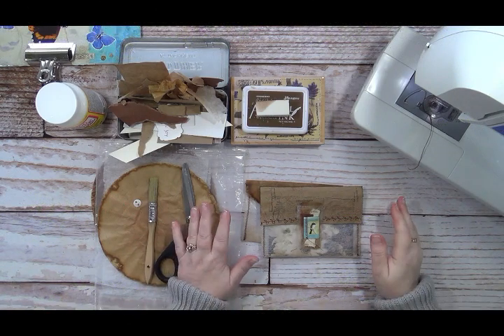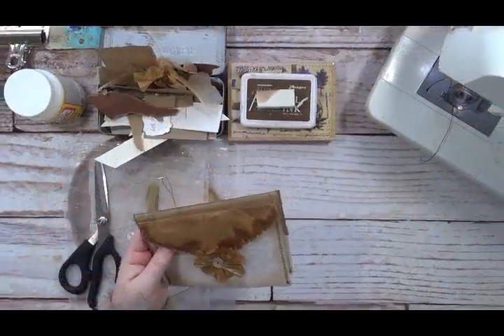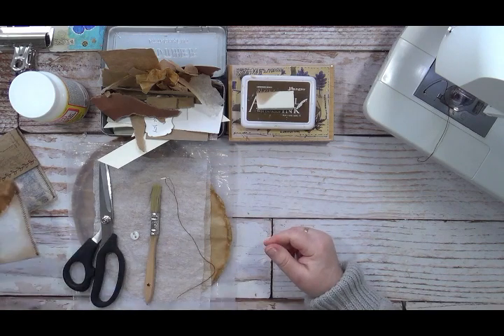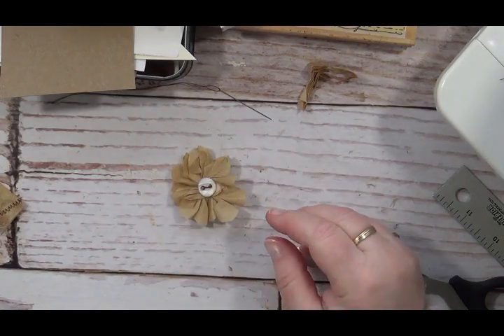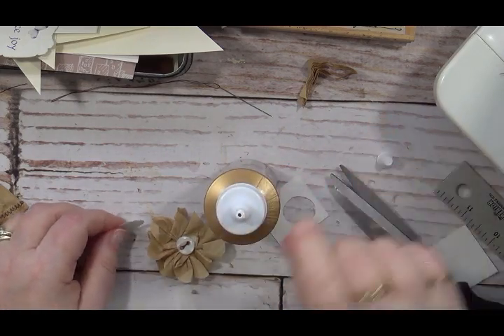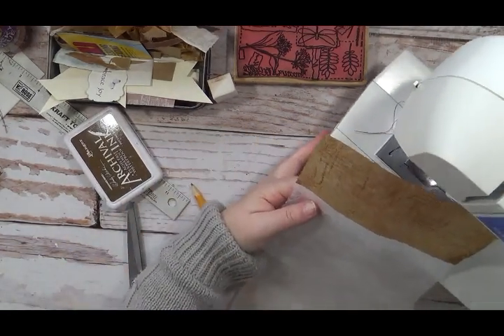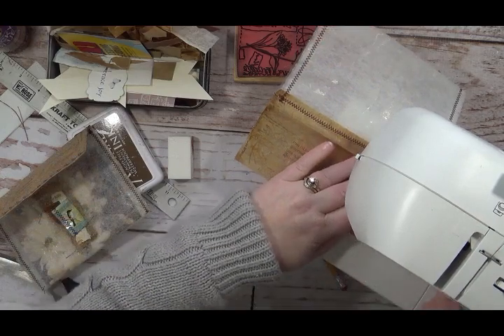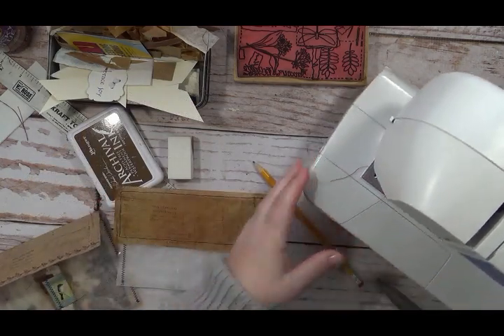JustJunkJournalChallenge Part 7 Iridescent Envelope Tutorial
Tutorial using unusual supplies to make Iridescent Envelopes for your Junk Journal